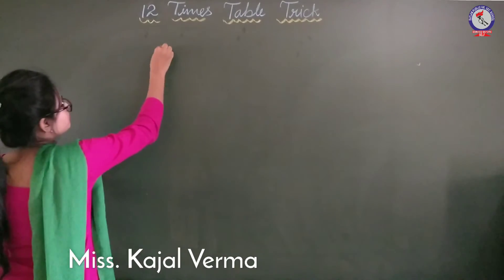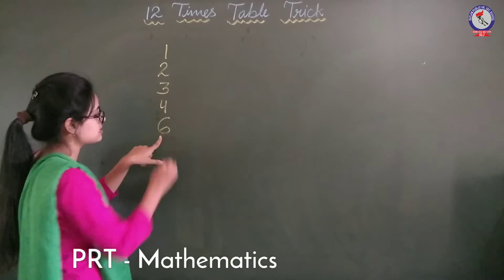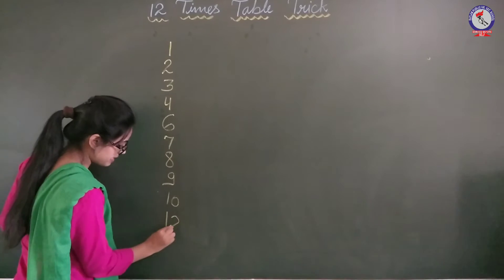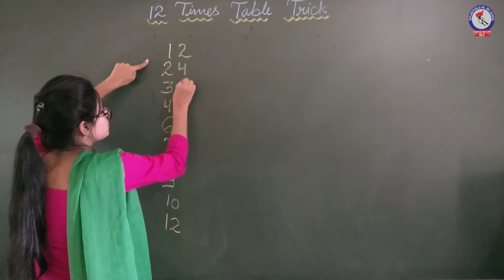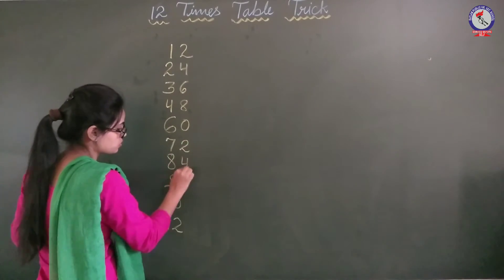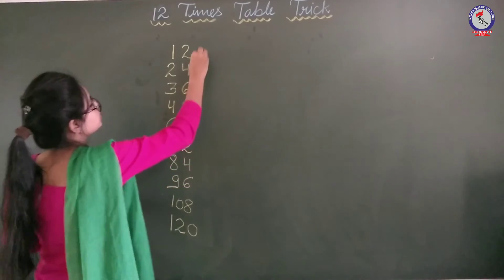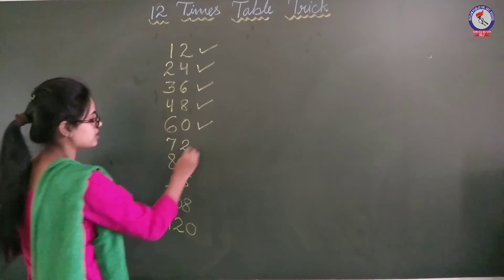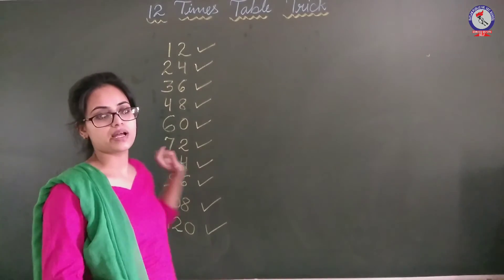RPS Mathematics class 3,4,5 Topic 12 Times table trick